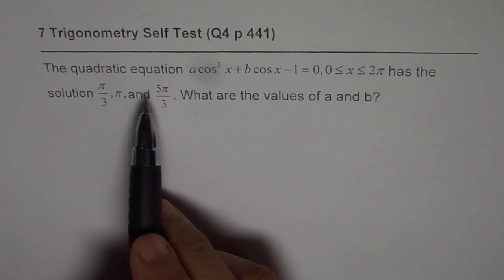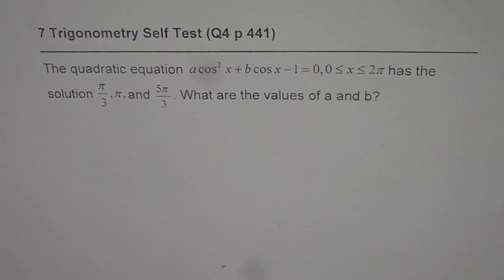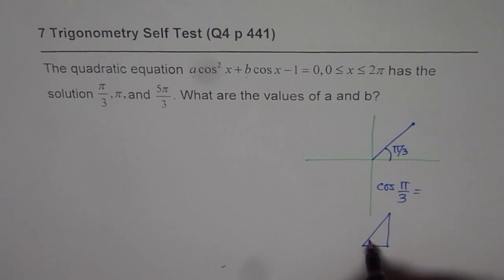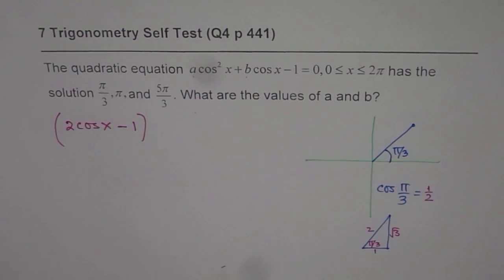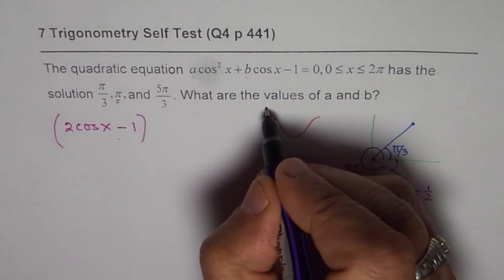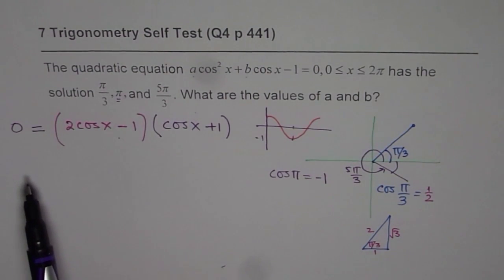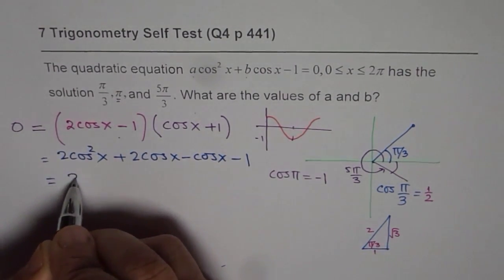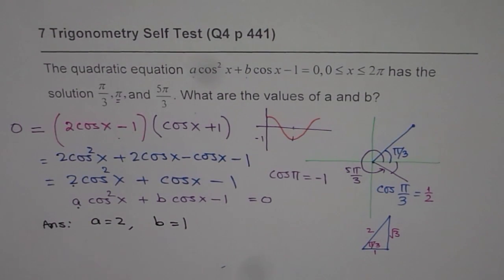Q4 p 441 Nelson Find the Quadratic Cosine Equation Given Solution MHF4U